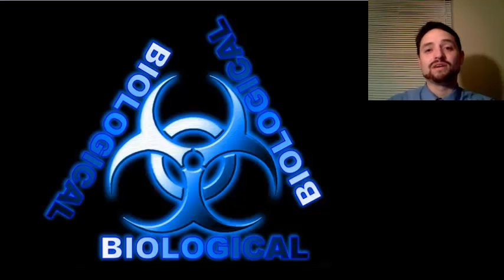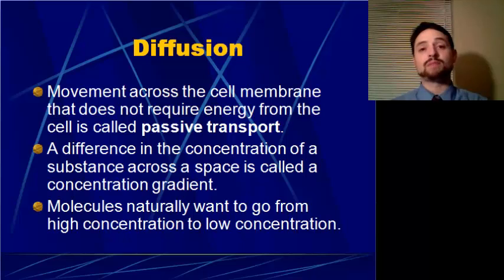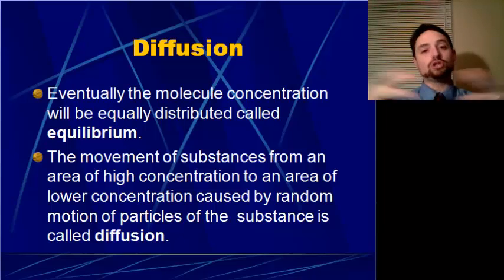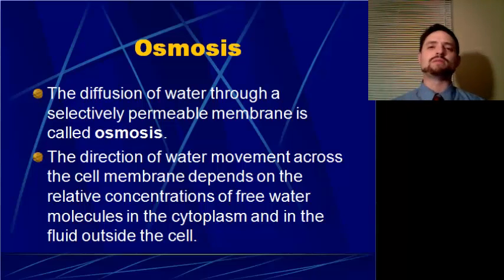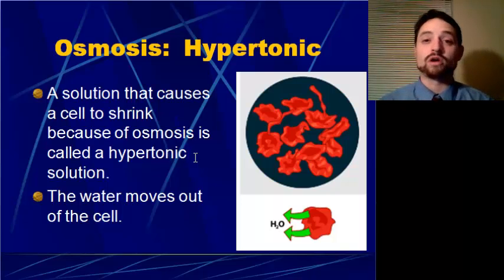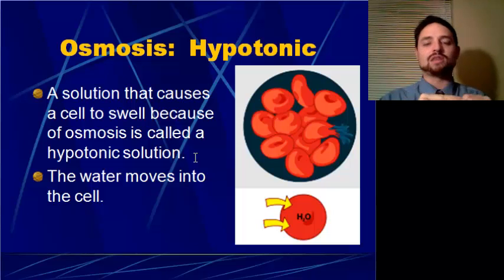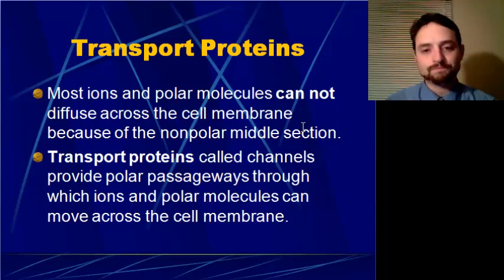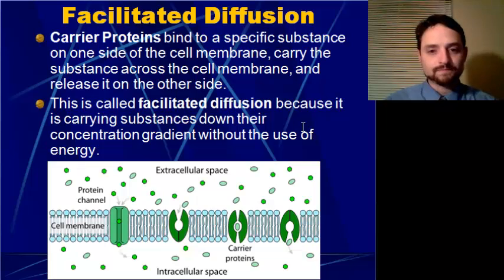Passive Transport for Biology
Passive Transport for Biology 1